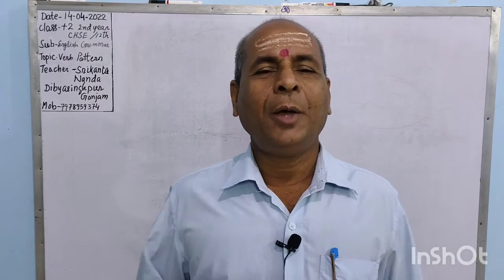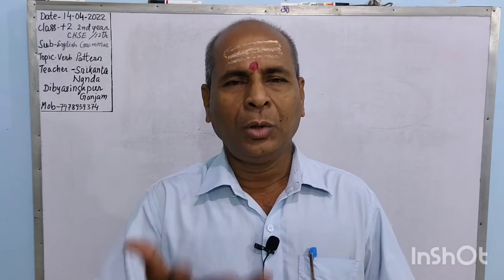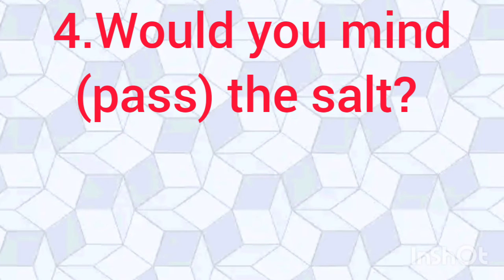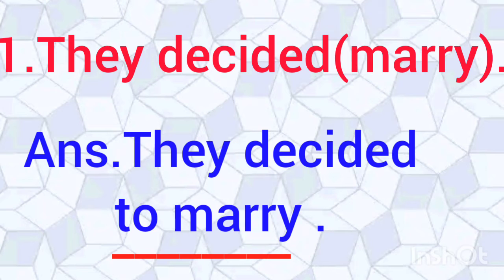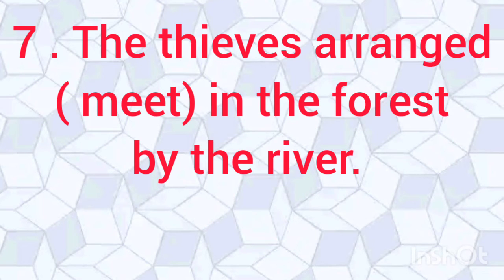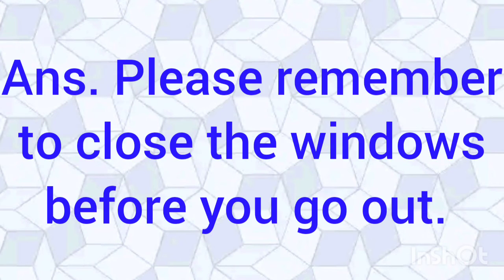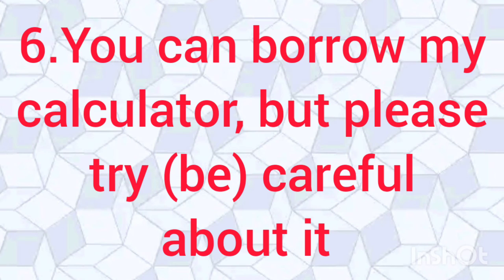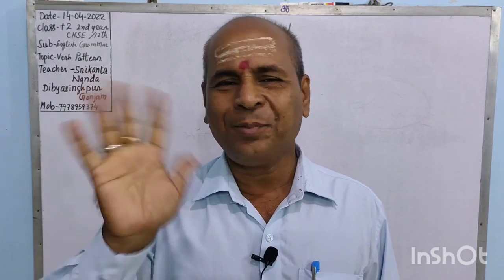CHSEEnglishGrammar+22nd year,verb Patternchaptervii, activity 3,4&5